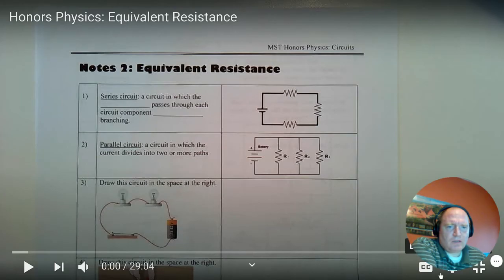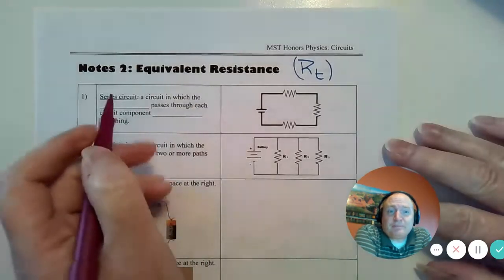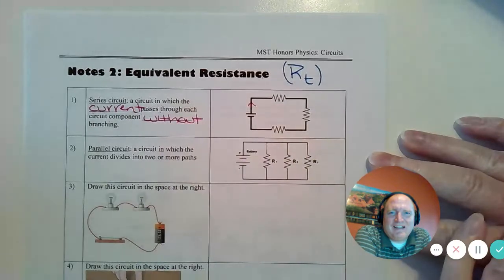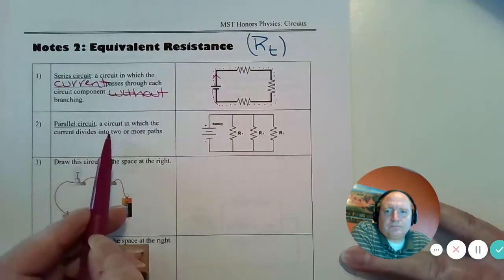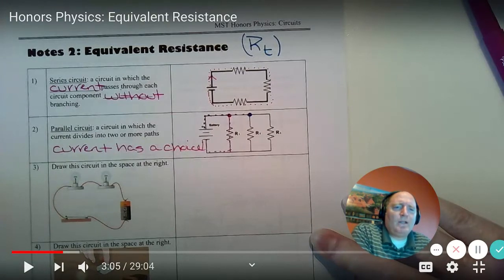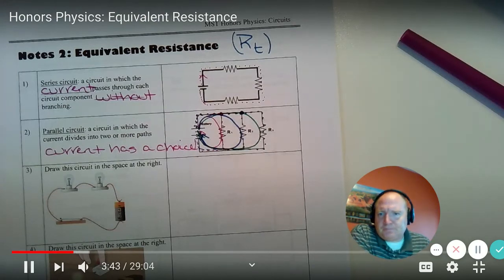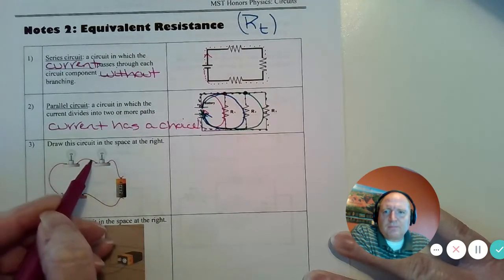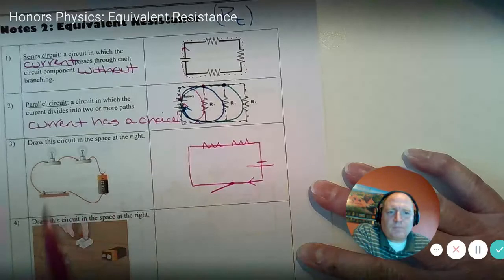physics reaction #21 Scaffolding series and parallel circuits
Loved the scaffolding going on here, and also sympathizing for our dumb decision for conventional current direction.